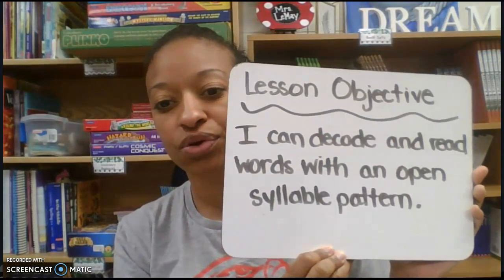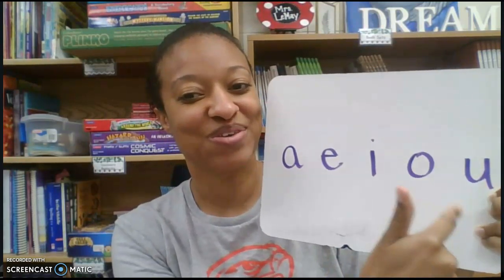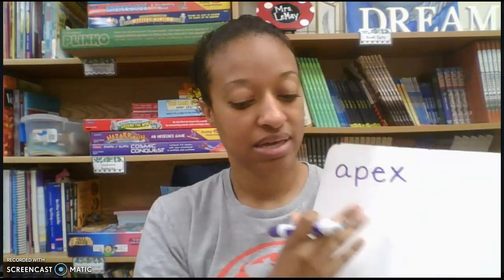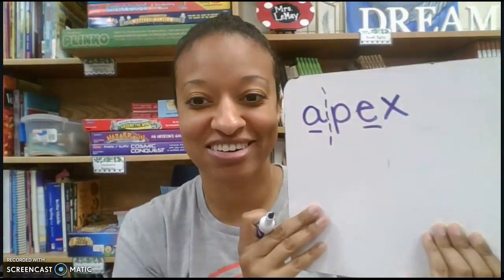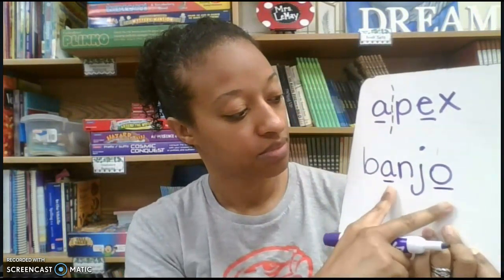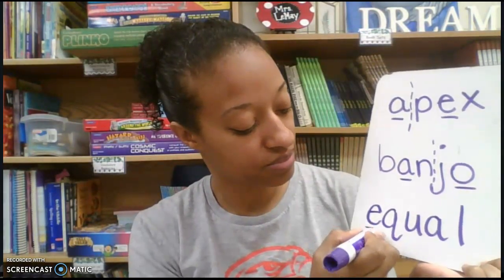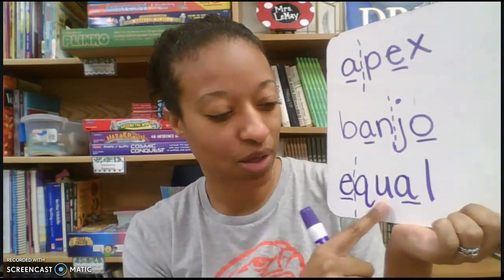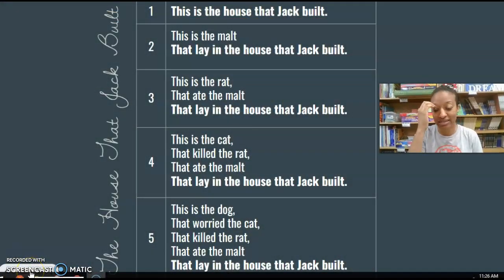5th/6th Video #17 Skill 12 Open